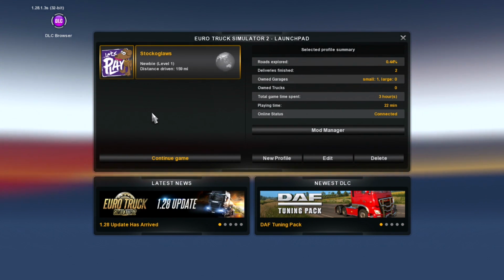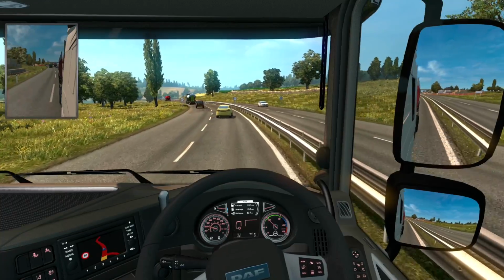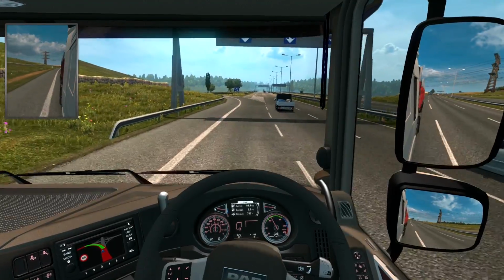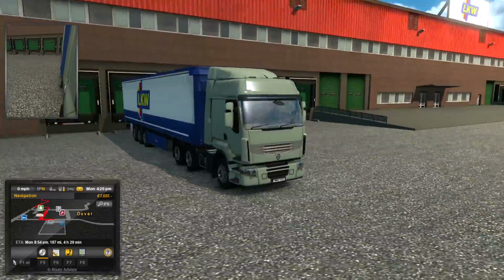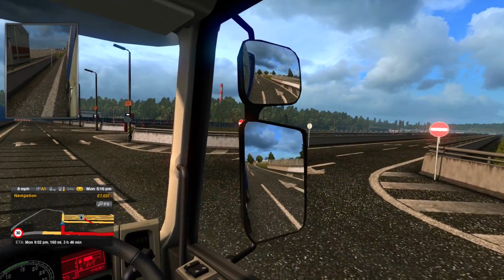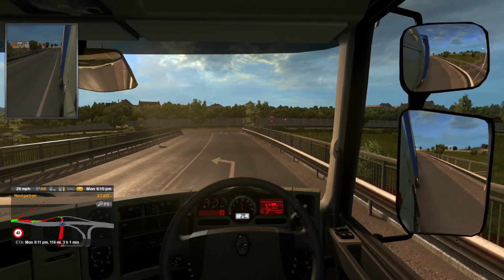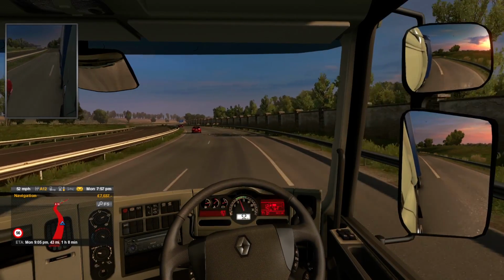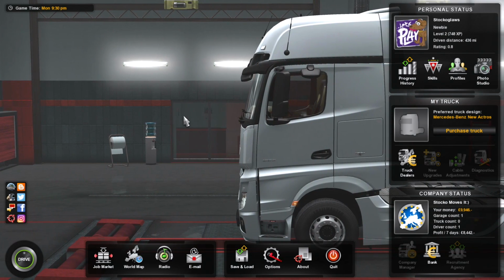Let's Play Euro Truck Simulator 2 - A New Start - Episode 2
Hello and Welcome to my Lets Play of Euro Truck Simulator 2 :)

We are starting again, all our knowledge and work from previous seasons gone ! Let's see if we can build this company up to be the best darn moving company ever !!

Euro Truck Simulator 2 gives you the chance to become a real truck driver from the comfort of your home! Featuring licensed trucks with countless customization options and advanced driving physics, the game delivers an unparalleled driving experience which has put it in the spot of the most popular truck driving simulator on the market. In game world features numerous landmarks and precisely recreated territories to create the ultimate experience, making you feel as if you were driving the trucks in real life! But let's not be fooled - Euro Truck Simulator 2 is not only about driving - the economy in game allows you to create and grow your own transportation company exactly as you see fit - the opportunities are endless!

tockoglaws64/